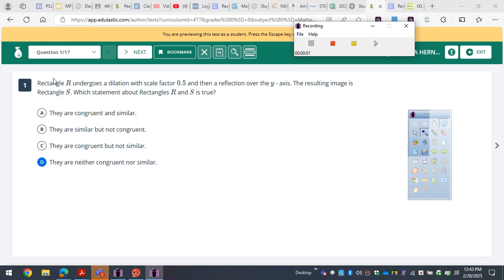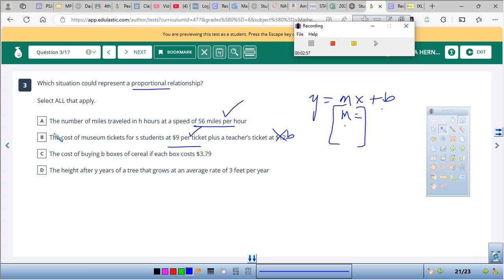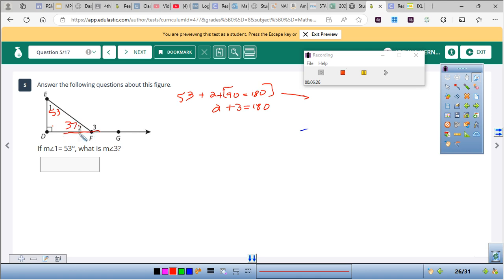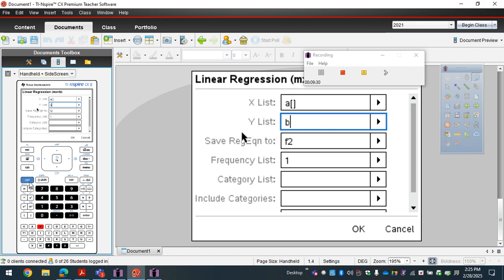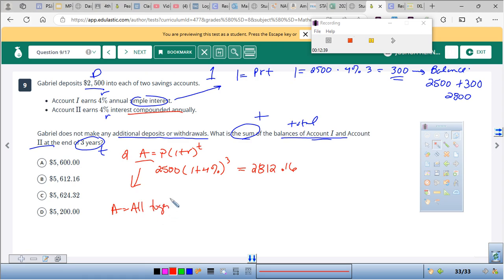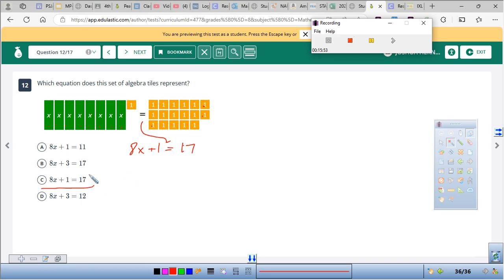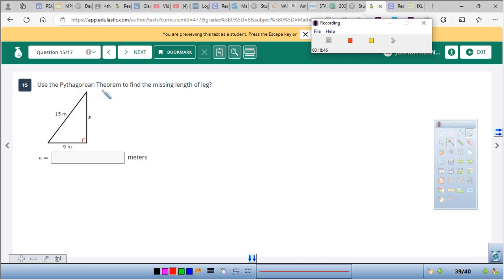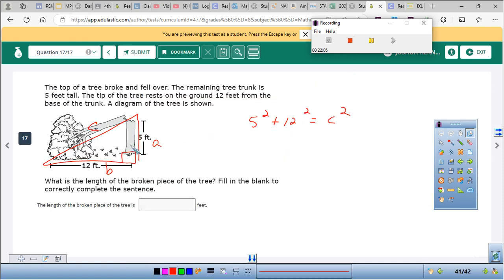Review 3 3 2025